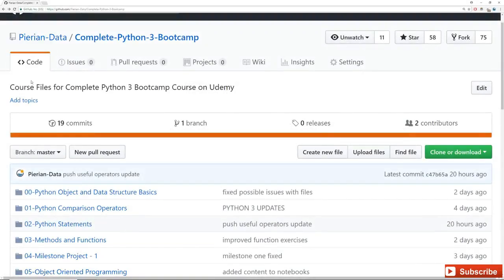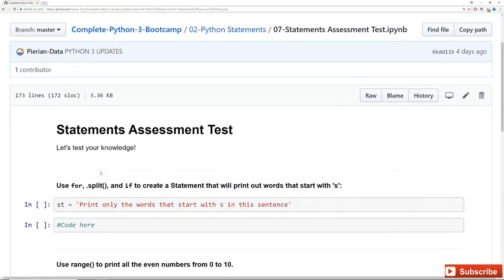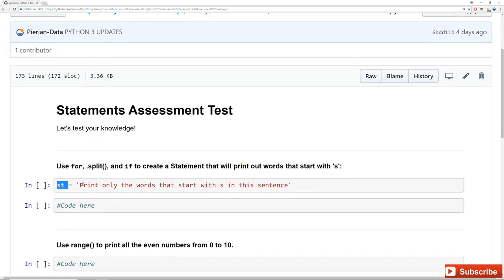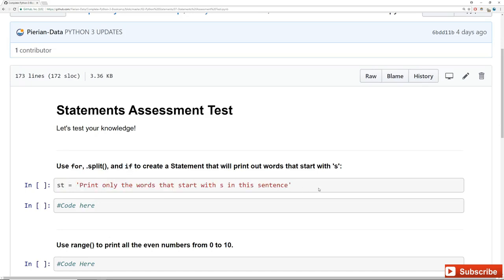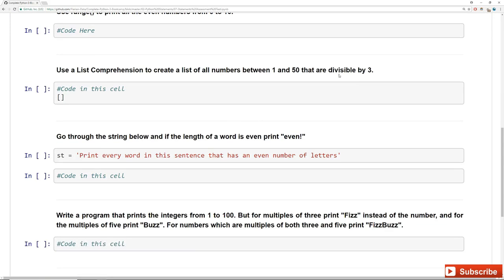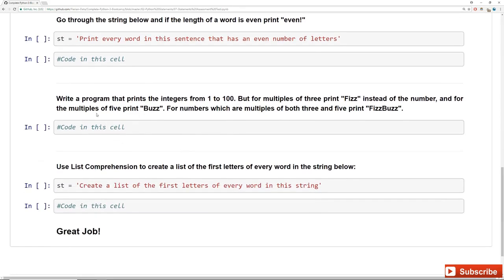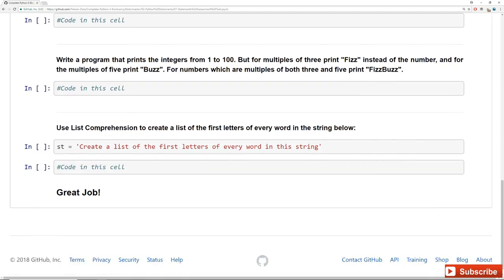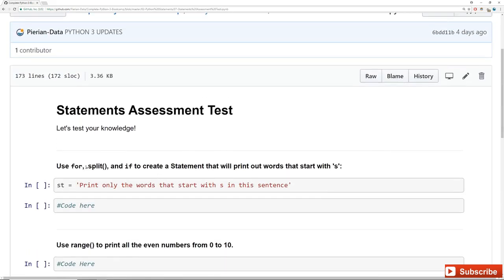26 Python Statements Test Overview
In this Python Programming Tutorial, we will be learning how to unit-test our code using the unittest module. Unit testing will allow you to be more comfortable with refactoring and knowing whether or not your updates broke any of your existing code. Unit testing is a must on any large projects and is used by all major companies. Not only that, but it will greatly improve your personal code as well. Let's get started.